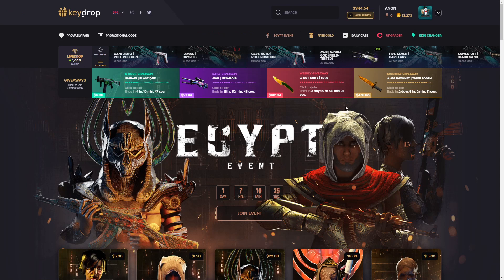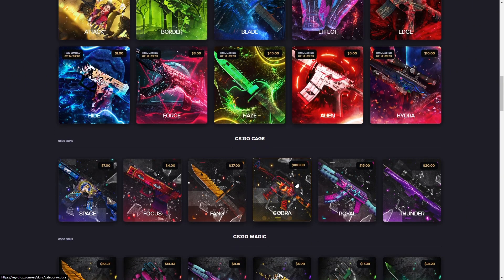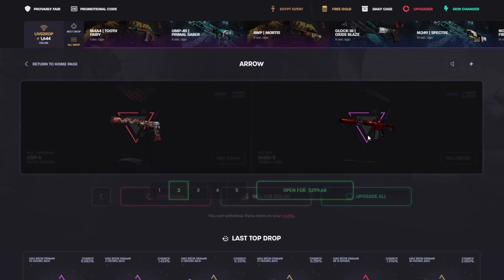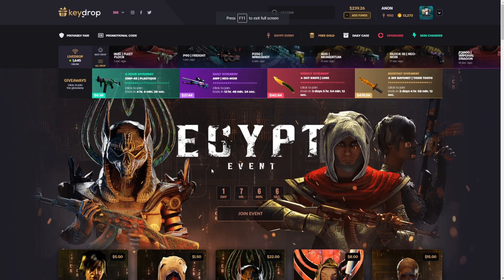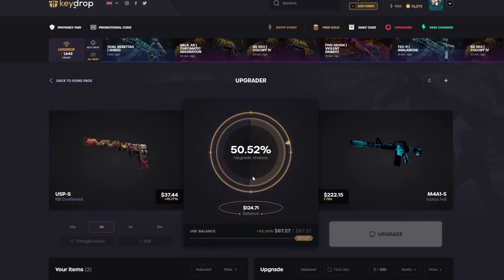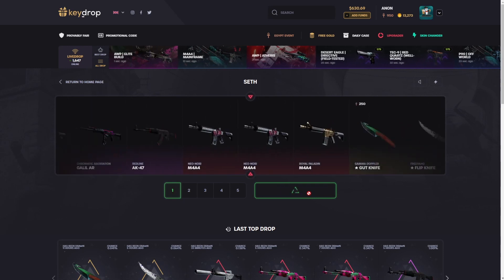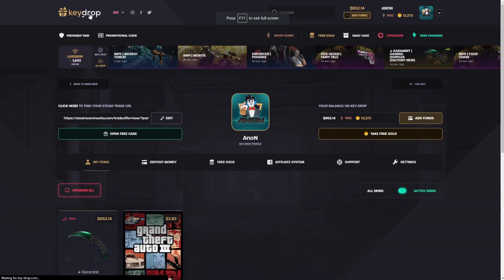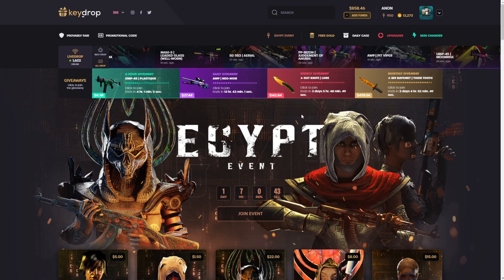Random.org Made Me ALL IN 3 Times! | KeyDrop Case Opening